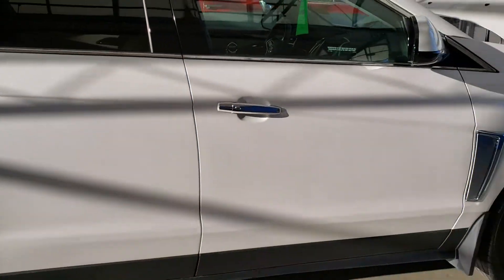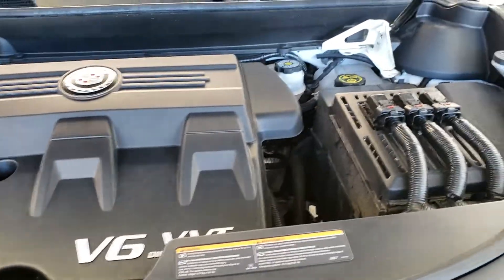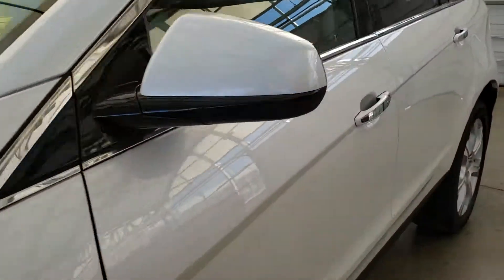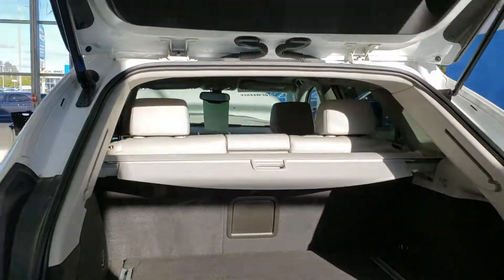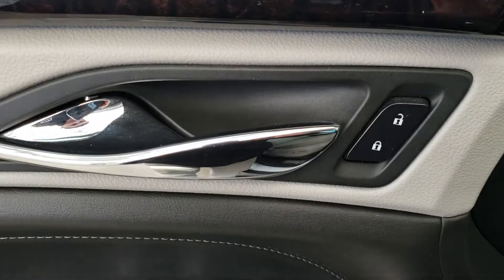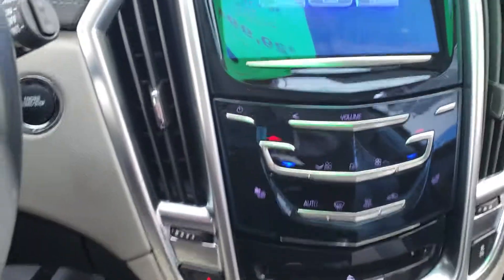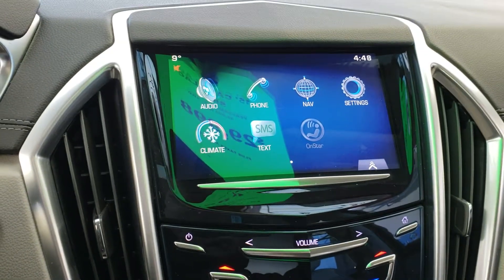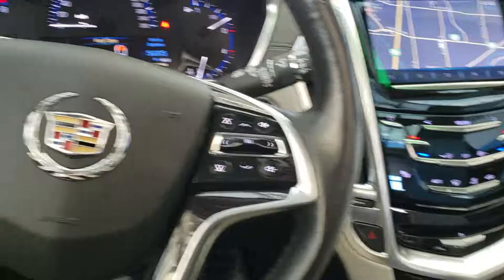2015 Cadillac SRX Performance AWD